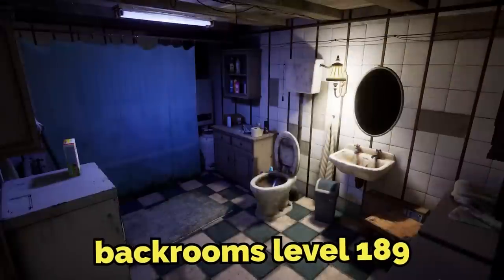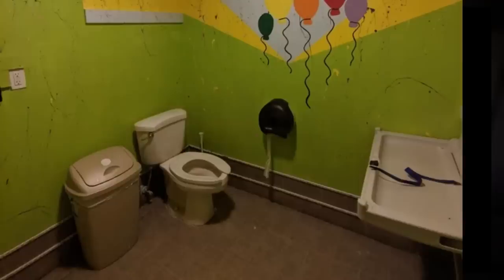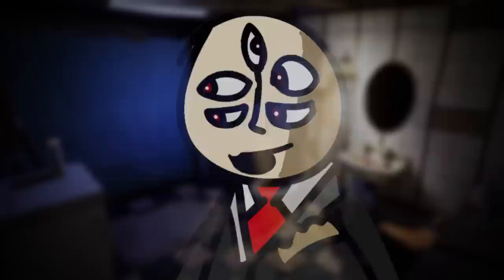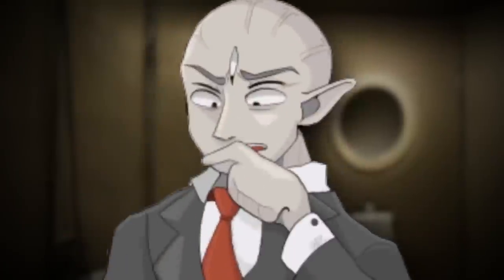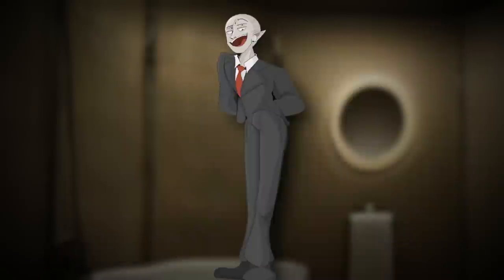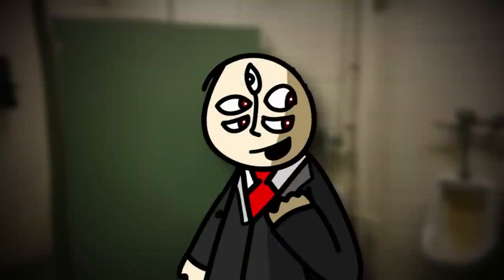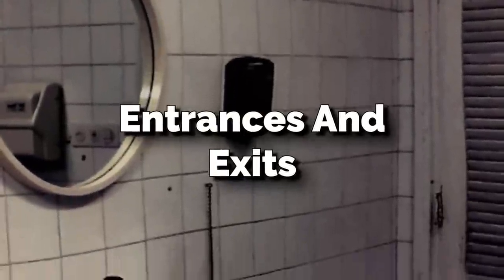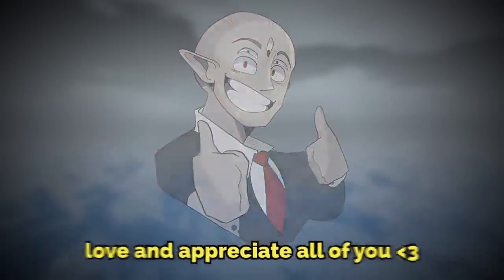The “BATHROOMS” Explained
vlogs @Twoogli

Hey all! In this video I go over Backrooms level 189, or "the bathrooms"

Dr Velios

main @Broogli
vlogs@Twoogli

 (👍 ͡▀̿ ̿ ͜ʖ ͡▀̿ ̿ )👍

Intro 0:00
Explanation 0:20
Fancy Bathrooms 3:22
the dangers 4:16
Entrance/Exit 7:09
Outro 8:00

backrooms, backrooms levels, backrooms explained, backrooms scary level